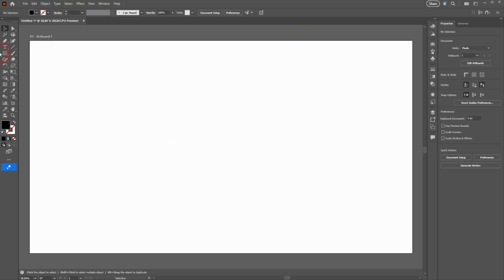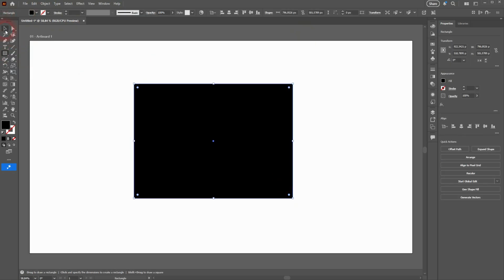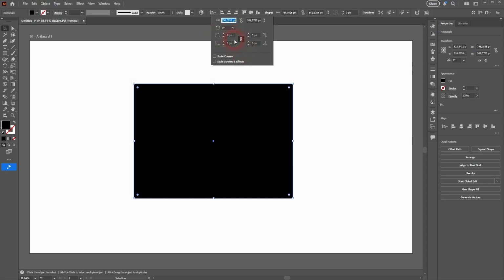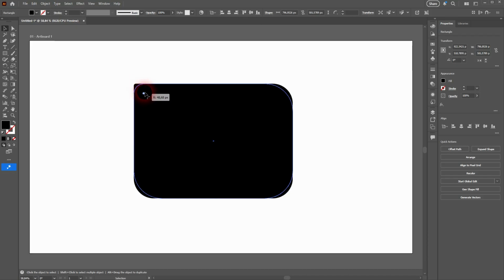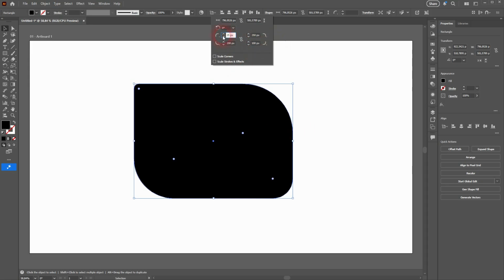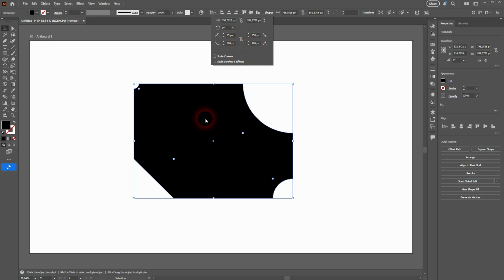How to Create Rounded Corners in Illustrator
Learning Adobe Illustrator in 365 days - day 9: In this tutorial I'll show you how to create rounded corners in Adobe Illustrator.